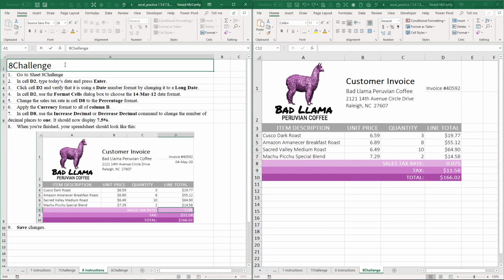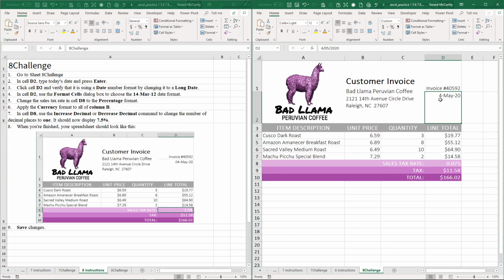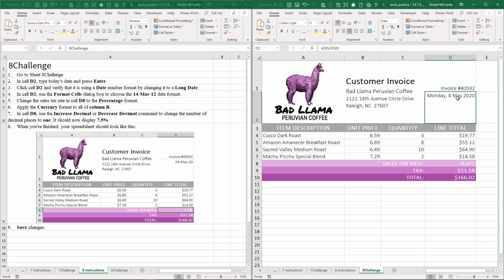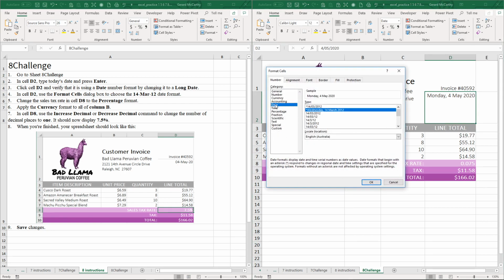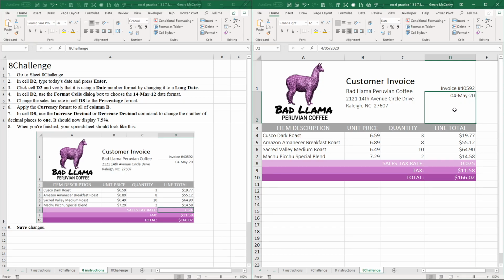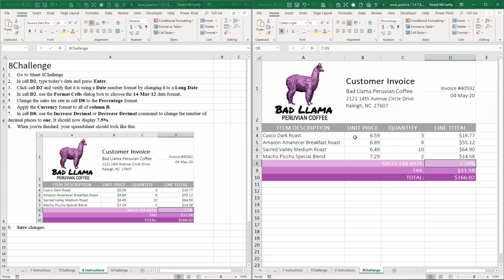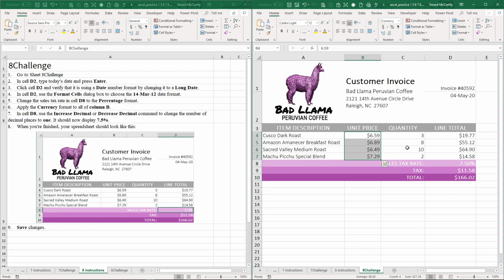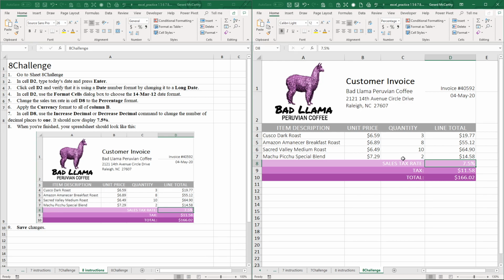xl gcf challenge8